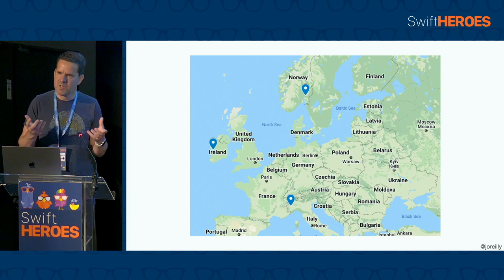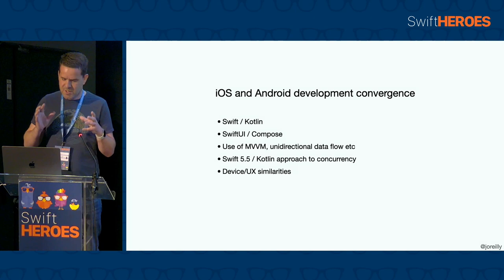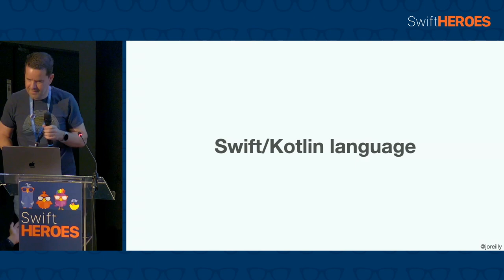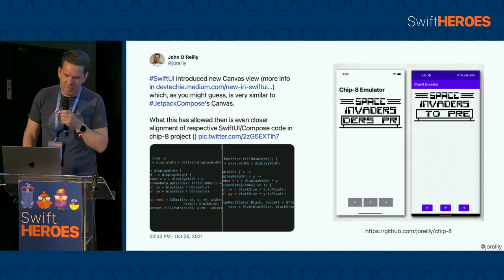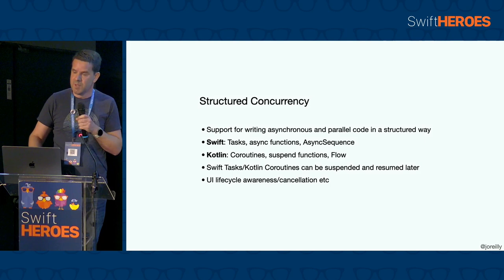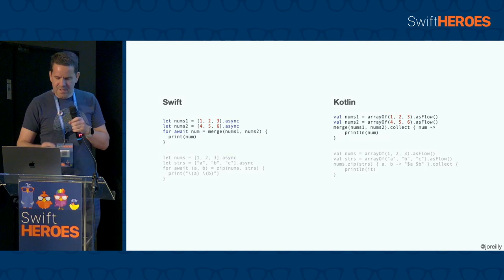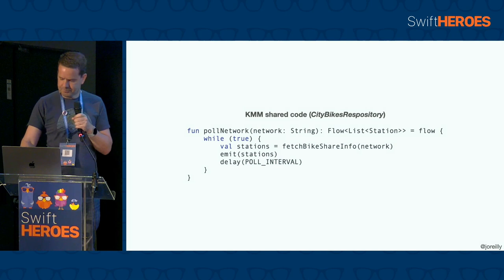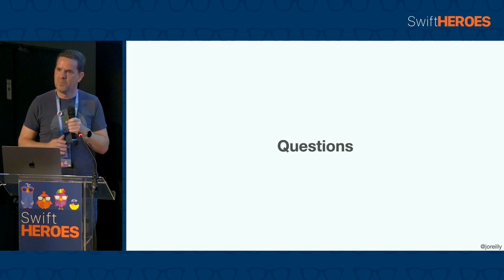The ever increasing convergence of mobile development - John O'Reilly - Swift Heroes 2022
See John's full presentation from Swift Heroes, 7-8 April, hosted in Turin and also broadcast globally.

This talk will illustrate with examples where we find ourselves today in the world of iOS and Android mobile development with the ever increasing convergence of the languages and frameworks we're using, covering for example how similar the following are.